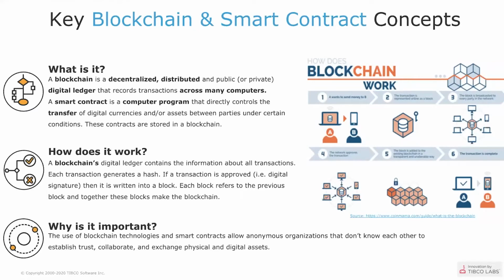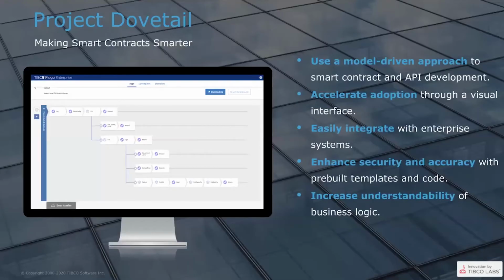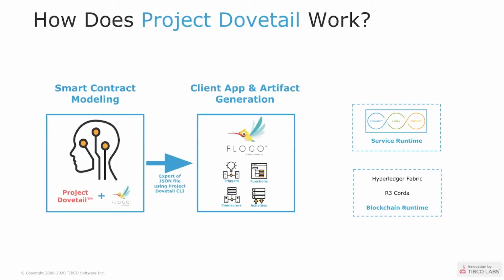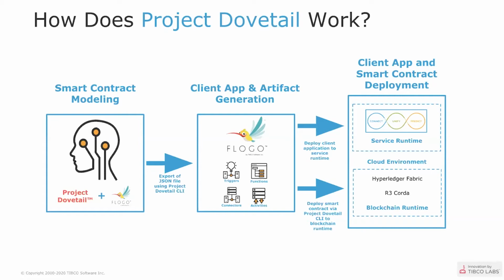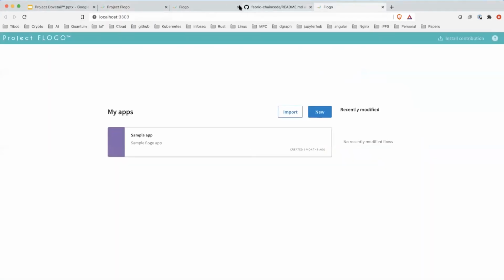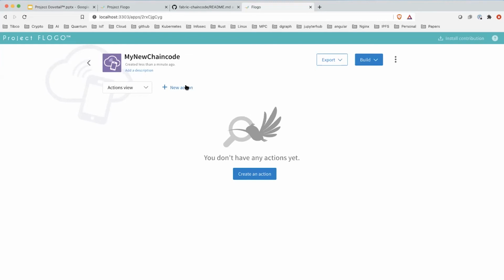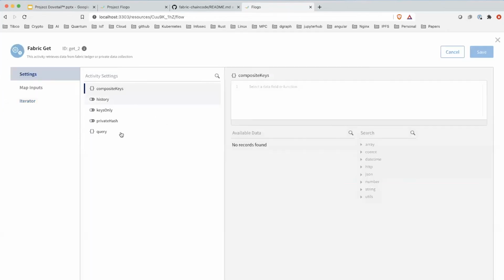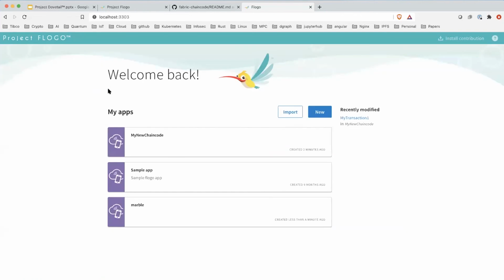Model-driven Smart Contract Lifecycle Development for Enterprise Blockchains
Listen as Miguel Torres, Principal Architect at TIBCO Software discusses how Project Dovetail™ framework allows for end-to-end design, development, testing, and deployment of hyperledger fabric chaincode.